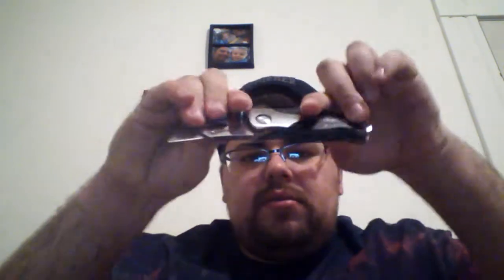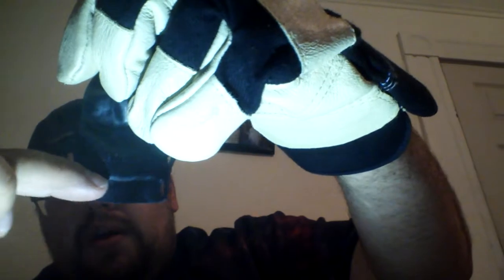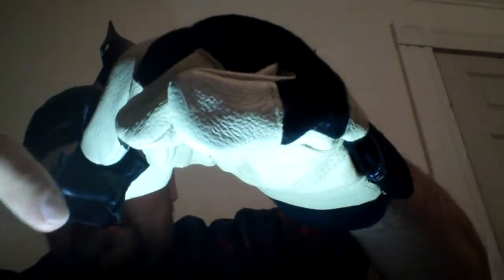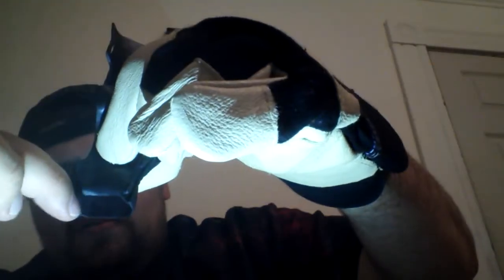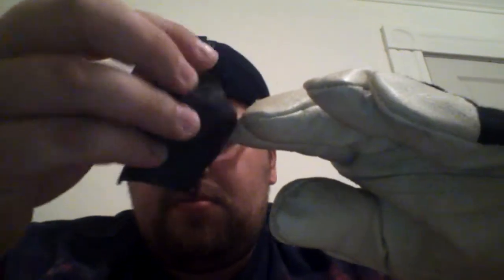How to modify Elite 26 Road Dogg's shirt